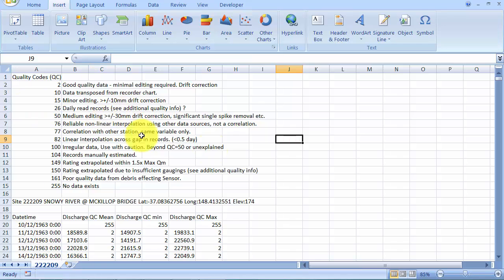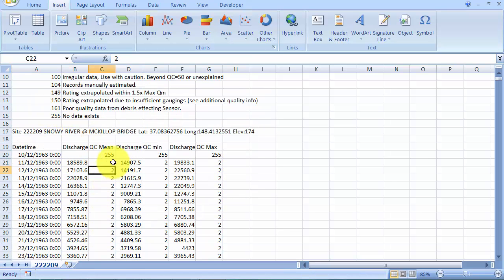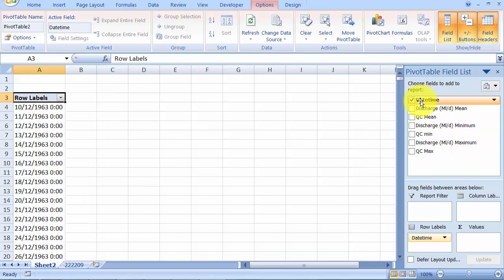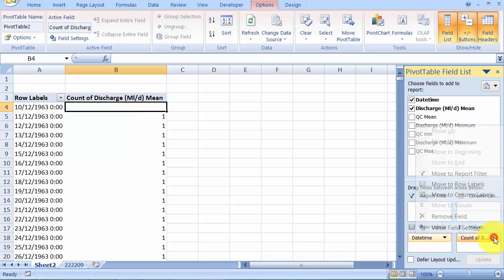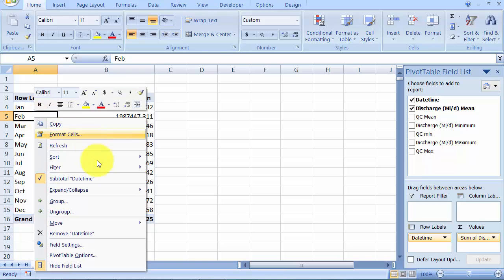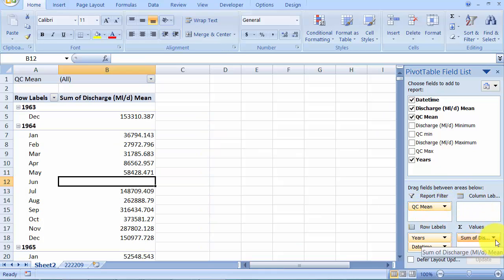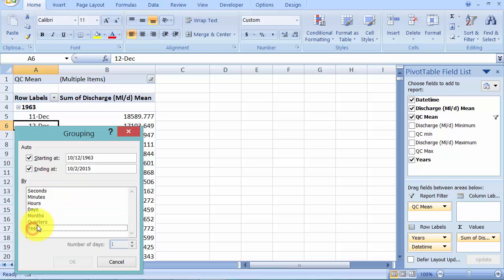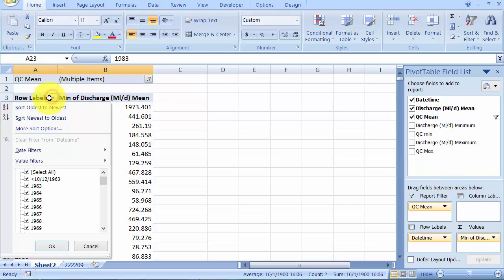Pivot tables in Excel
Pivot tables are a great way to filter large amounts of data and obtain specific pieces of information with ease. This video demonstrates the use of Pivot tables with an example based upon stream flow analysis.